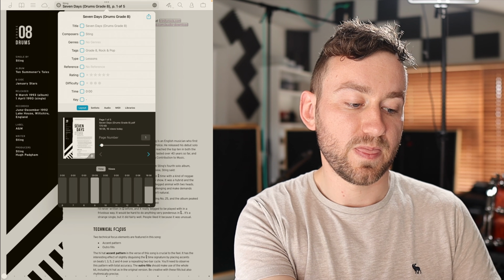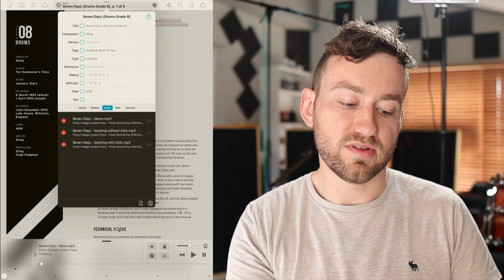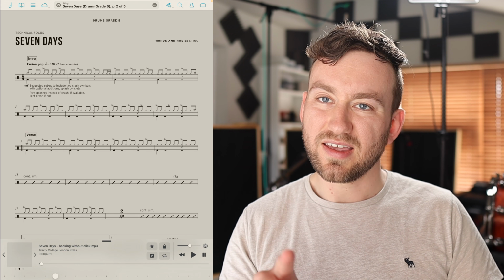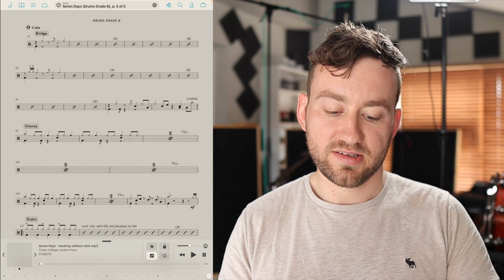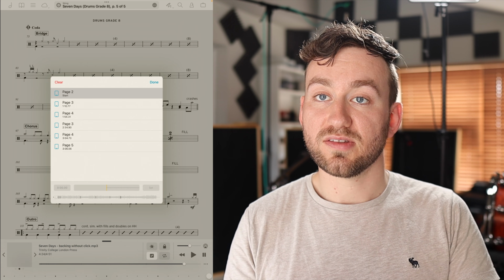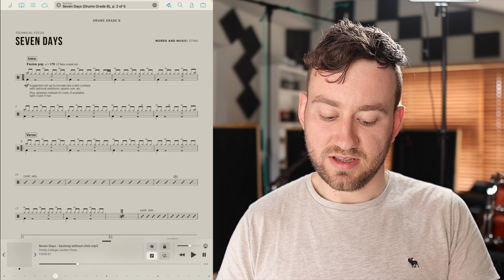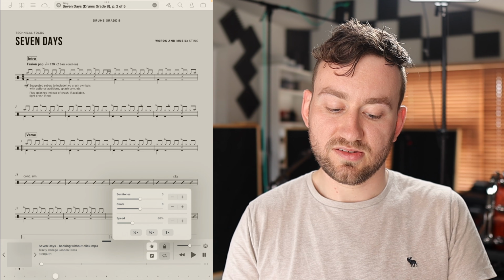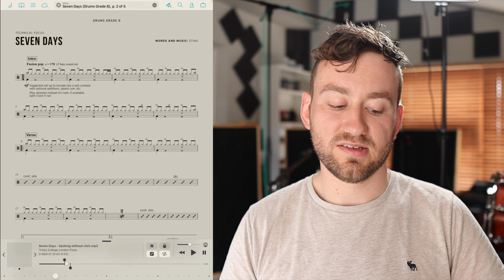What is forScore Replay?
There's a feature in forScore called Replay that is so cool! In this video, I explain what it is, who it's for and how to go about setting it all up. There's also some bonus tips at the end so be sure to stick around to check those out too! In this demo I use the Trinity Rock & Pop Grade 8 digital piece Seven Days by Sting to demonstrate how to link audio to chart and then how to automate page turns using the Replay feature in forScore.

Timestamps
0:00 Intro & use case
1:40 Linking audio to a chart with Music Binding
5:28 Using Replay
12:02 Control Audio Playback Speed
13:00 Loop Audio Sections

Drum Kit  |  Sakae Trilogy
Sakae Trilogy 10", 12", 13", 16", 22" x 14" kick
Rogers Londoner 12", 13", 16", 22" x 14" kick

Snare Drums
Sakae Trilogy 14" x 6.5"
Tama S.L.P Classic Dry Aluminium 14" x 5"
Tama S.L.P G Bubinga 14" x 6"
Rogers Dynasonic Big R COP 14" x 5"

Cymbals
Istanbul Agop 30th Anniversary 14" hats, 18" crash, 20" ride
Zildjian A's 14" new beat hats, 16" & 18" crashes and 21" sweet ride

Mics
Earthworks DK7
sE Electronics VR1
Shure DMK 57/52

Preamps
Focusrite Clarret 8 Pre
Focusrite Clarett Octopre

Cameras
Canon EOS M100 x2
Canon EF-M 22mm